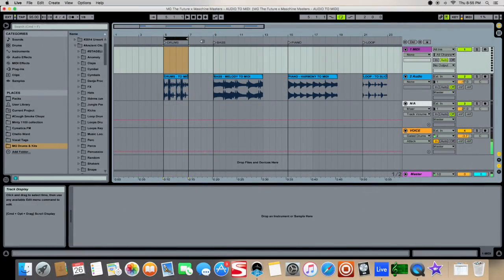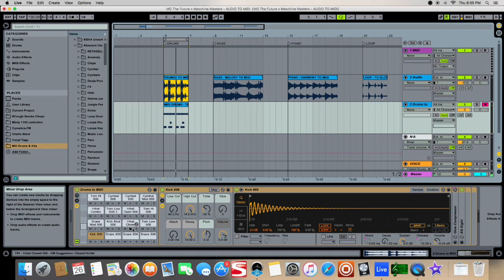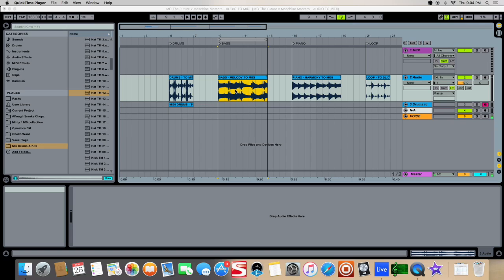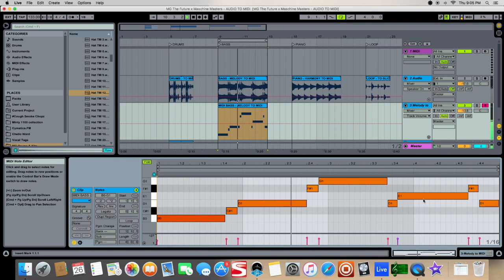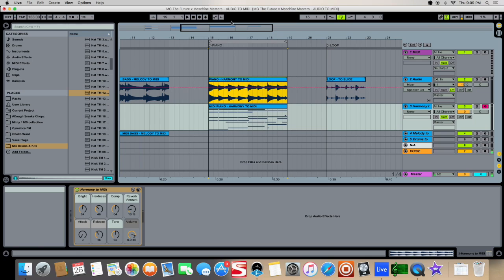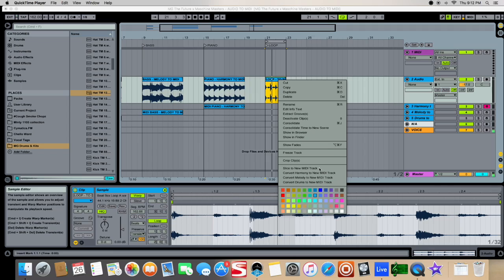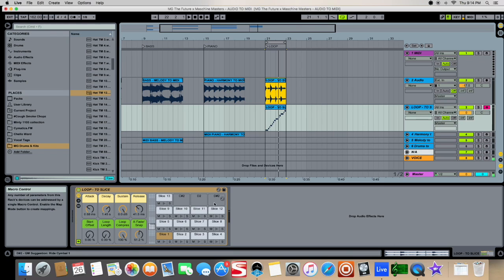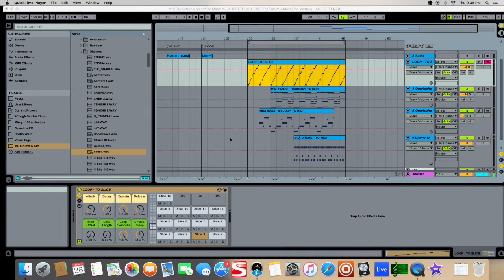"Timbaland" Audio to Midi - Ableton Tutorial - AbletonLiveMasters.com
In this Timbaland inspired Ableton Live tutorial MGTheFuture breaks down how to convert audio samples to midi and when to use the different conversions. He also shows how to change different drum, synth bass, piano sounds and chopping vocals with the midi notes created. For more Ableton tips, tricks and tutorials join us at AbletonLiveMasters.com